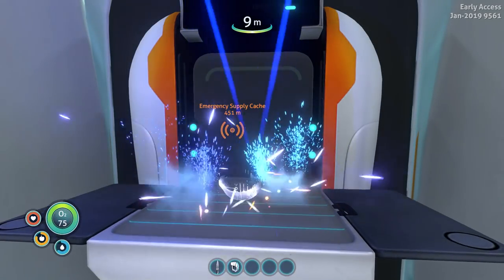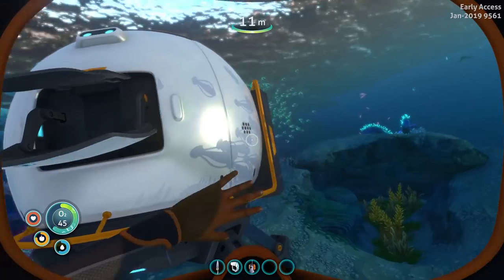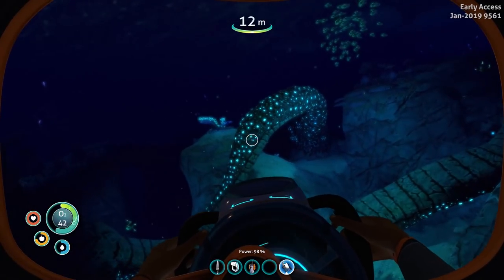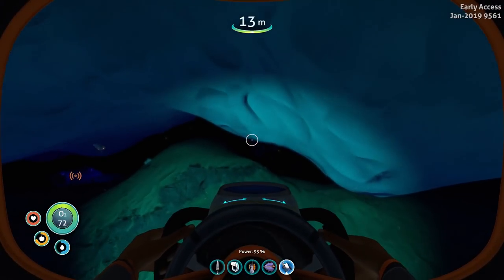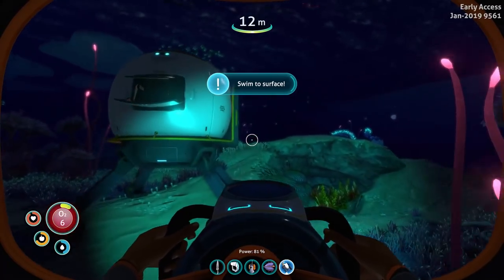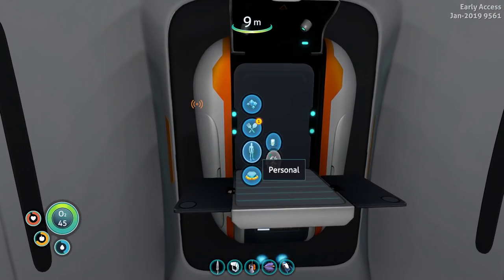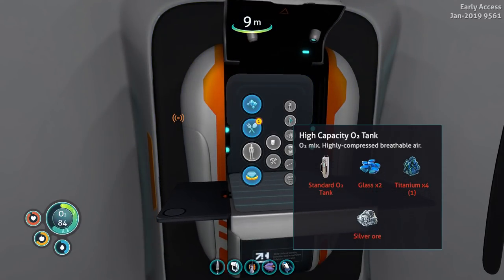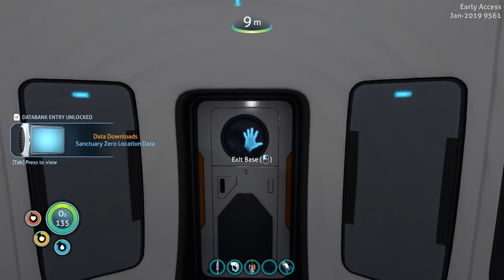Subnautica Below Zero | Aliens ! | Ep 2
Below Zero is an underwater adventure game with truly stunning graphics and audio. Whilst researching Alien technology all manner of crazy adventures unfold !

Gustavusadolphus
Augnes
Joseph
Colin M Hall
Chippie
Steiner Haabeth